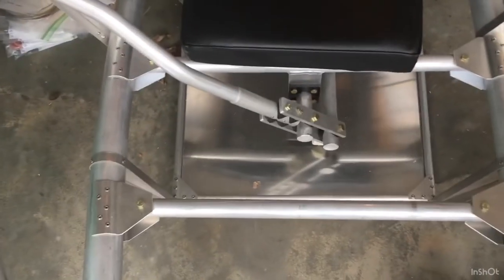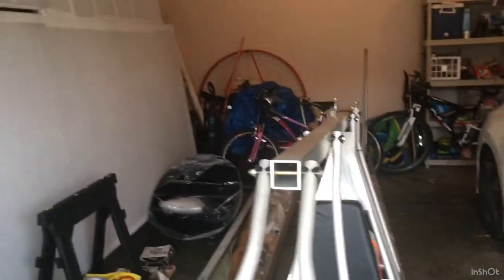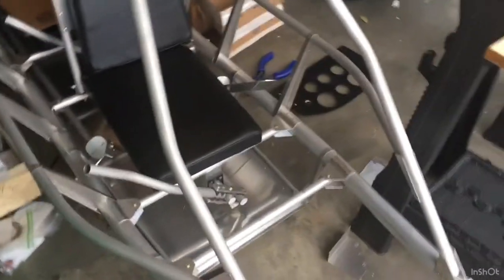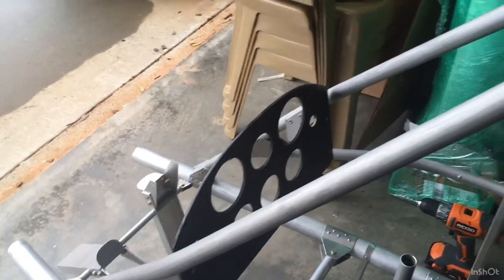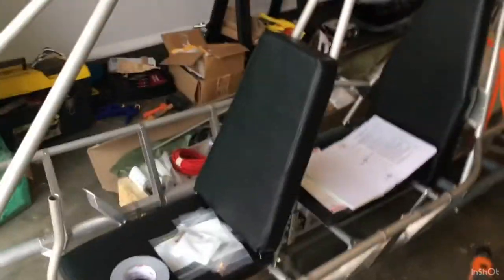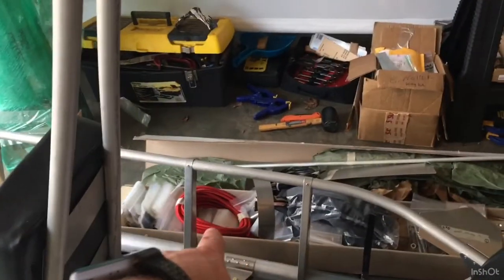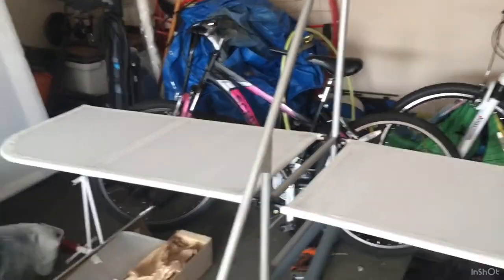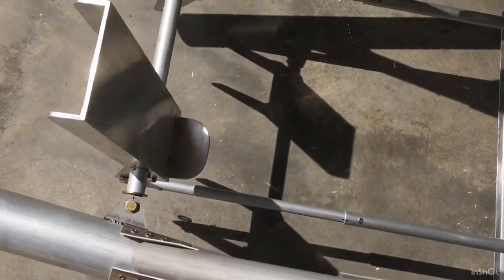Excalibur Aircraft Build Project 17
Part 2 of my fuselage unboxing.  I apologize for my verbosity.